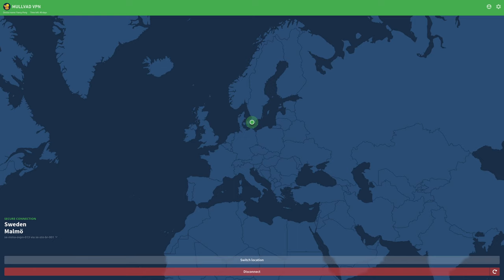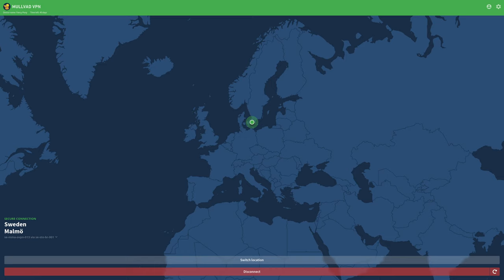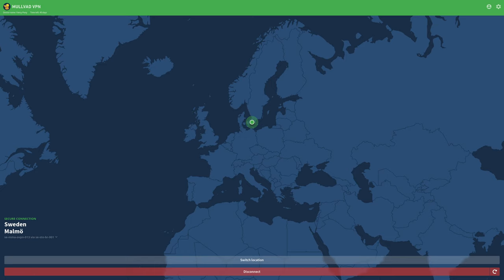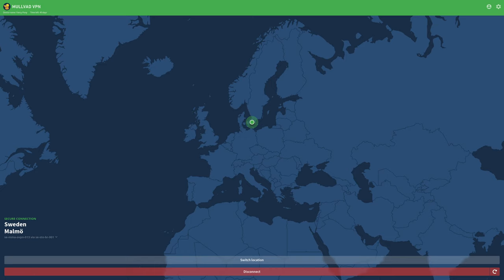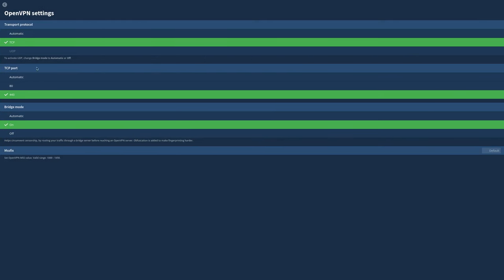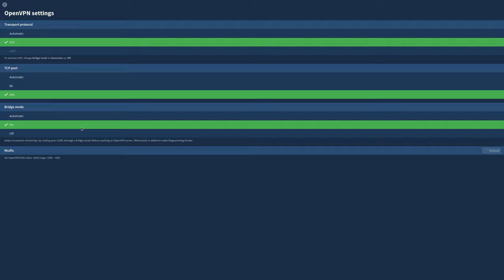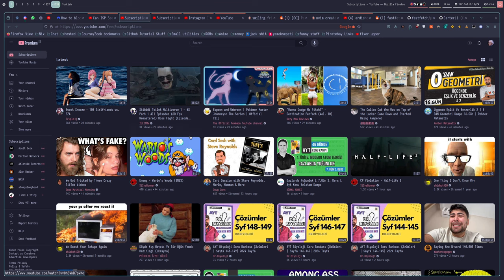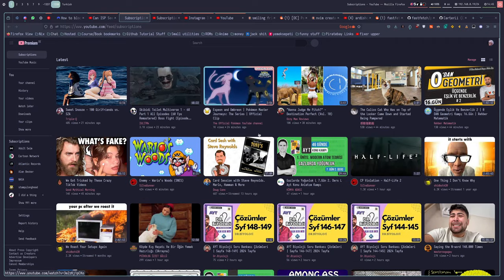ardishco was an idiot today #1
Maybe I'll upload more videos of me being a dumbass, who knows.

If you liked the video and if you didn't, make sure to let me know.
If you want to see dislikes, get "Return dislike button" extension

Matrix room coming soon™

also sorry about the thumbnail I fucked it up

btw, for those that saw the "premiere" yes, that was also me being an idiot by uploading the wrong video aswell. Fuck. I guess that makes for two.